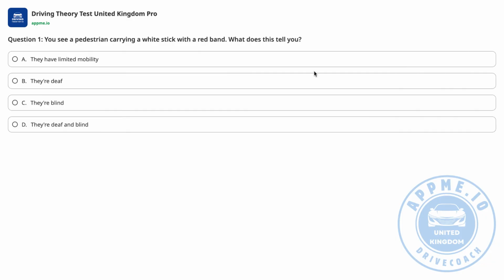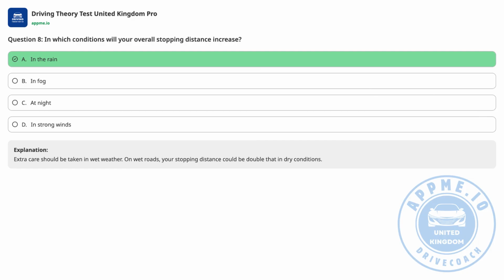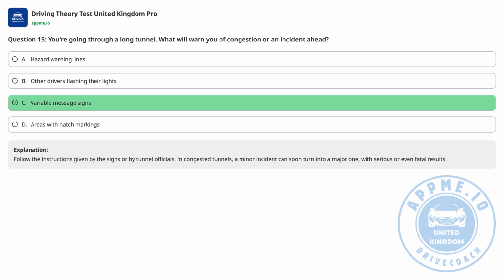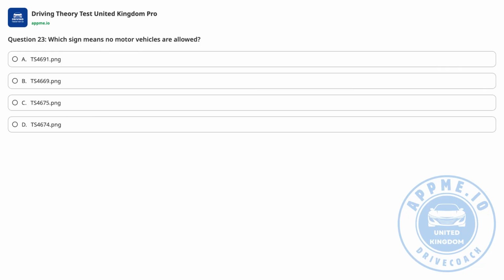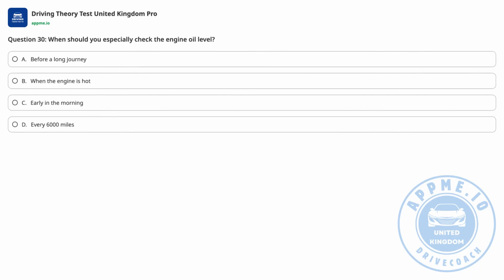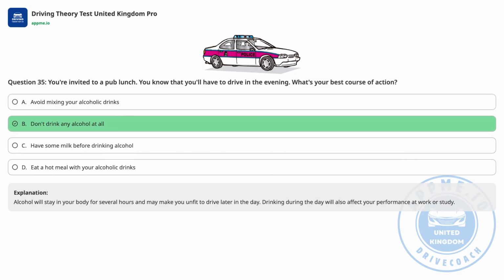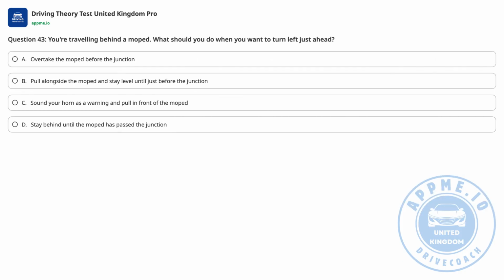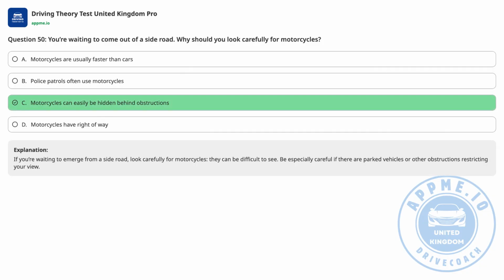Driving Theory Test UK PRO 2025 | 50 REAL Car Questions | DVSA Exam Practice | Part #103